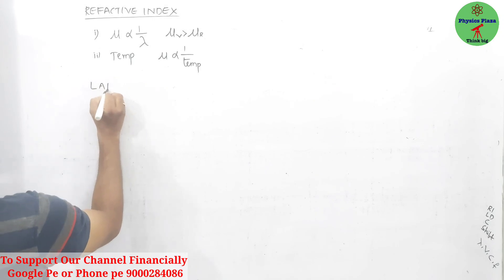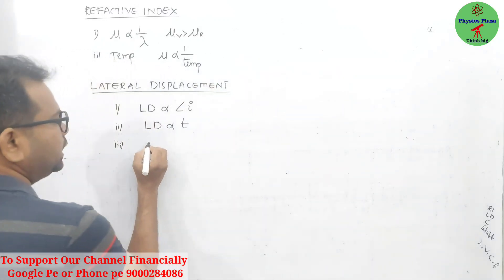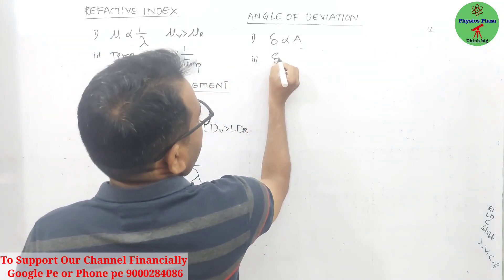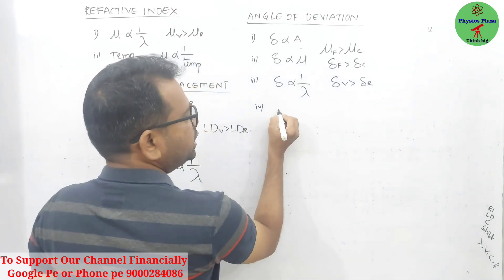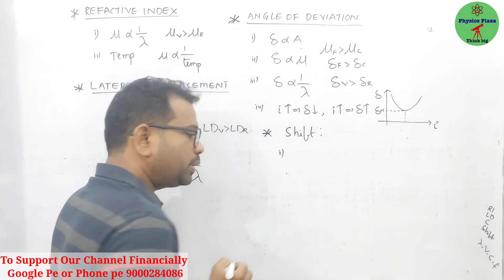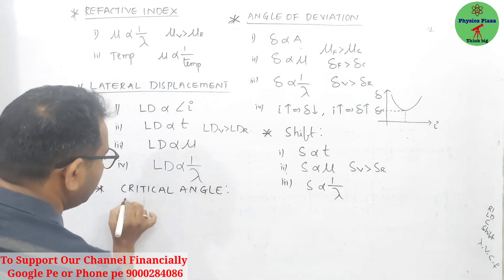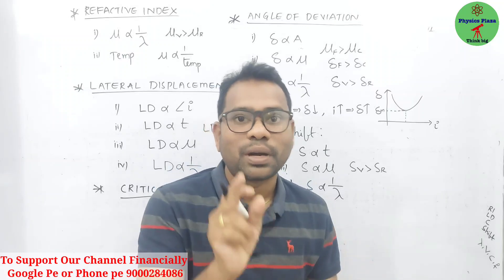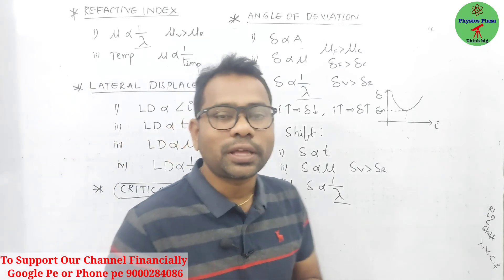refractionoflight revision class10boards2025 class10 icsephysics10 class10boardexams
If any doubts also can contact through our what's app number.

Our New Youtube Channel "physicsplazaJEENEET"